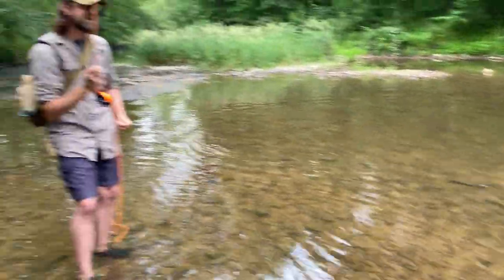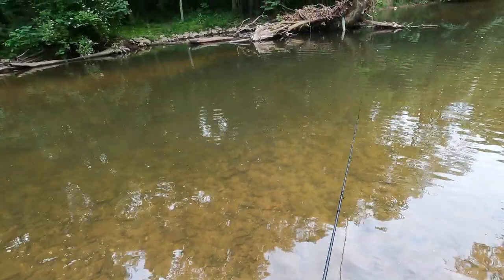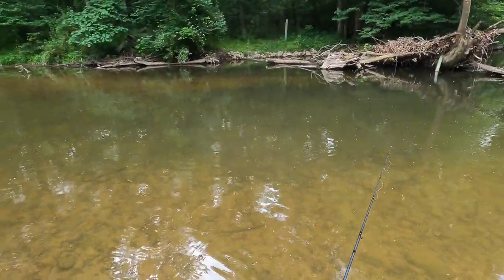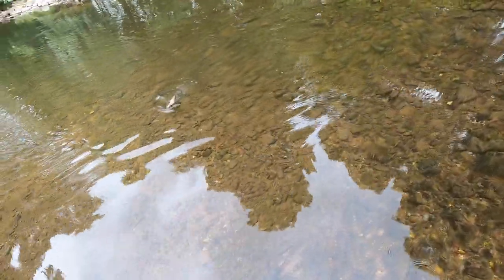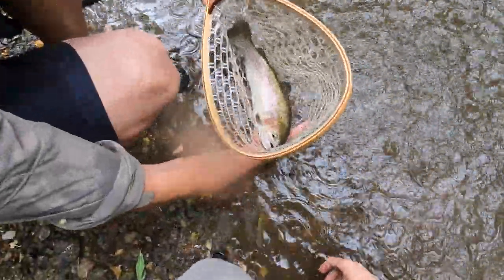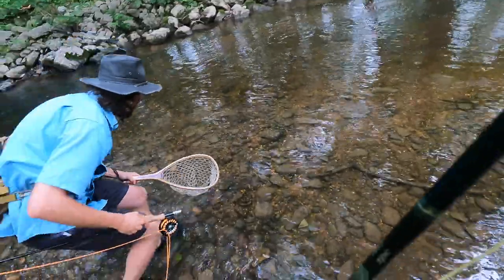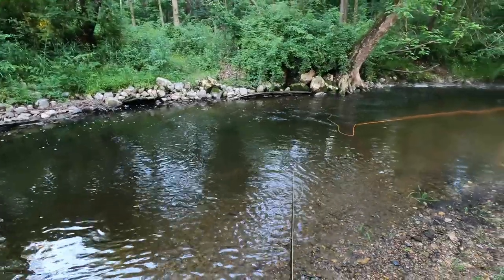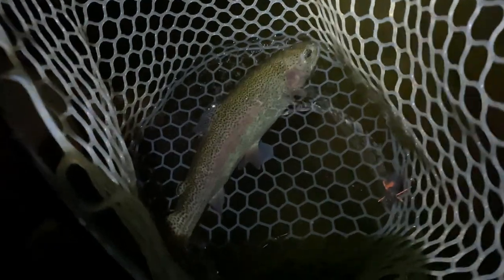BROOD X 2021: CICADA MANIA TROUT SMACKDOWN!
Well, it has finally arrived.  BROOD X 2021.  The 17 year locusts.  I've been progressively getting pumped up for this for well over 6 months.  The idea of tossing gaudy cicada imitations and having unprecedented topwater action with crazed trout attacking every single one has been in the back of my mind.  I've heard the stories.  I even bought my flies early in anticipation of them being sold out when the time got closer.  I am 90% of the time a subsurface fly fisherman so this was quite a change.  I went with my buddy 2 times to a well stocked creek in PA (he is learning to fly fish with my tutelage) and had an unbelievable experience, especially the first day.  Every single cast had at least a look or swipe from a trout and many aggressive strikes were seen.  Hook ups were somewhat difficult but the action was amazing.  Some trout would even come back 7-10 times for the same fly, and in the mid-day sun, too.  They were crazed for these protein-packed meals like an all-you-can-eat cruise ship buffet!   Several big fish were landed and the fights were unreal.  On Day 1 I used the mono rig to see how it would work and it performed adequately, showing it's versatility for many types of fishing.  The second day I switched to a regular floating fly line with my 5 wt St. Croix rod.  We even caught trout after dark.  It was EPIC.

Equipment used:
Moonshine Rods Epiphany Euro Nymphing rod - 3 weight 10’6” on Day 1, St. Croix 5 wt on Day 2
Lamson-Waterworks Guru S Reel
Day 1 Line - Mono rig Euro nymphing setup using Maxima Chameleon lines with in-line multicolored sighter by Rio.
Flies - Double nymph set up initially on day 1, then Project X Cicada for remainder of the time.